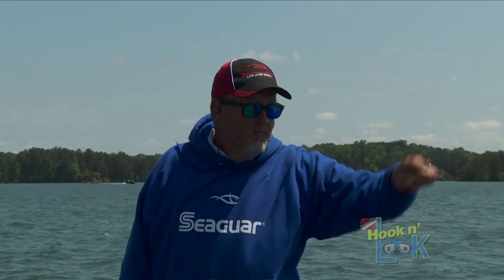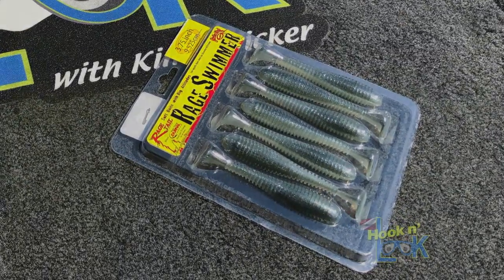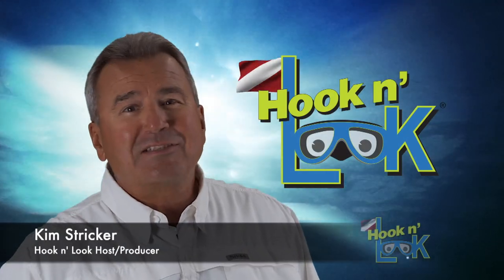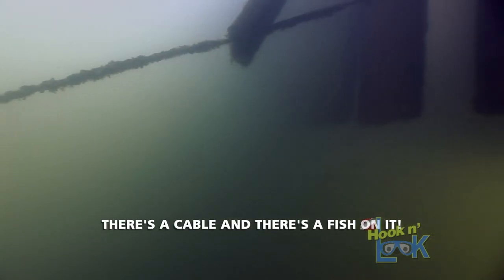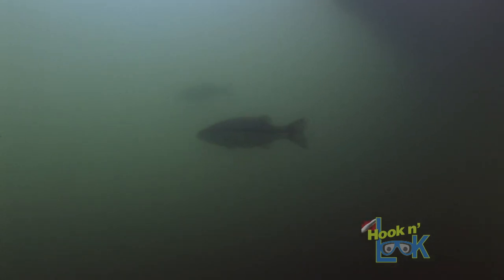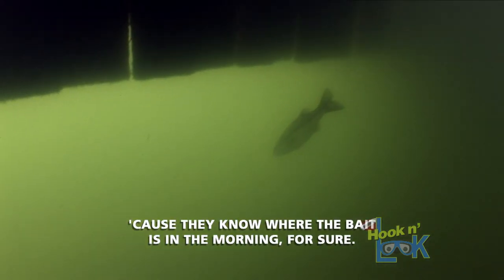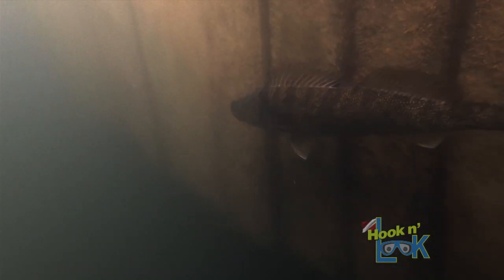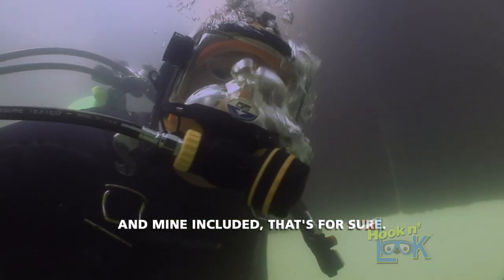Lanier's Blueback Bite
With Seaguar Brand Manager, Brian Evans assistance, Kim Stricker performs an underwater exploration in an effort to document how spotted bass relate to blueback herring beneath a floating break wall.

Featured products ...
Color: Green Gizzard Shad      Size. 3.75"

Color: Unpainted      Size: 1/4 oz.

Size 20# Test

Length 7’ 3”       Action: Medium Heavy

Model: TLH1SHL

Color: Silver

Equipment ...